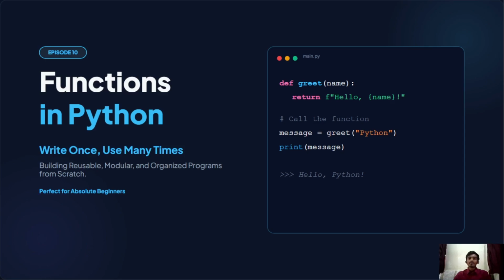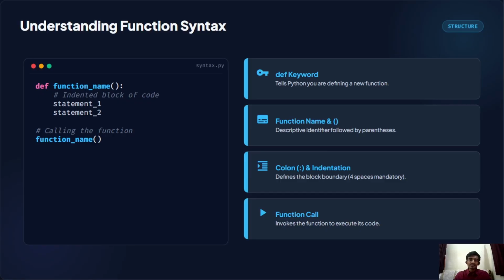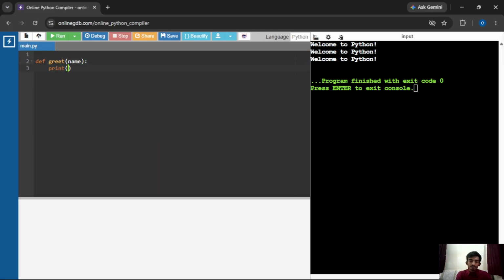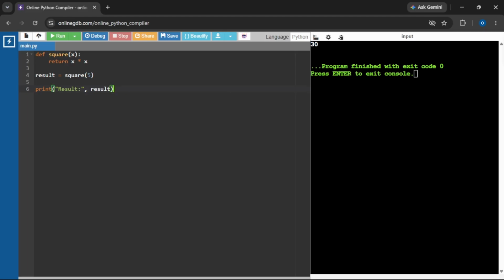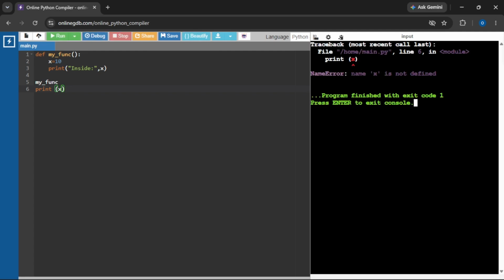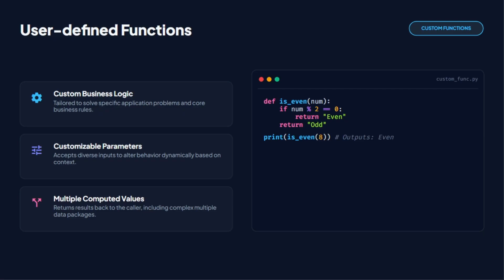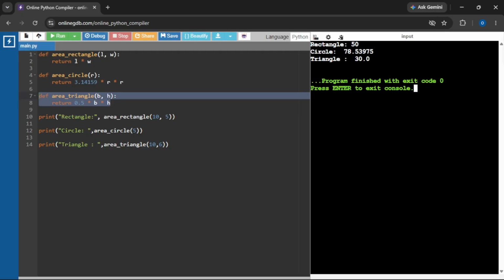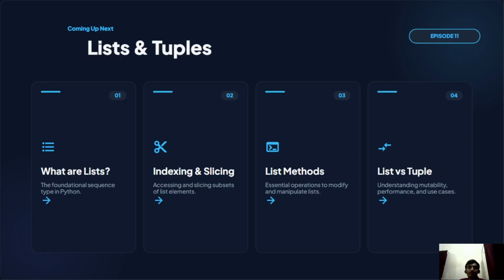Python Functions Explained for Beginners | def, Parameters & Return | Episode 10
Welcome to Episode 10 of the Complete Python Course!

In this video, you'll learn one of the most important concepts in Python—Functions. Functions help you organize your code, avoid repetition, and write cleaner, reusable programs. You'll learn how to create your own functions, pass data using parameters, and return values from functions with easy-to-follow examples.

📚 In this video:

Creating Functions with def
Calling a Function
Function Parameters
Function Arguments
Positional & Keyword Arguments
Default Parameters
Return Statement
Local vs Global Variables
Variable Scope
Practice Programs
Area Calculator
Simple Calculator using Functions
Factorial Function
Common Beginner Mistakes
Practice Questions

By the end of this lesson, you'll be able to create reusable Python functions, pass data efficiently, and write modular programs like a professional developer.

🔥 Next Episode:
Python Lists & Tuples Explained | List Methods & Tuple Operations | Episode 11

Happy Coding! 🐍🚀